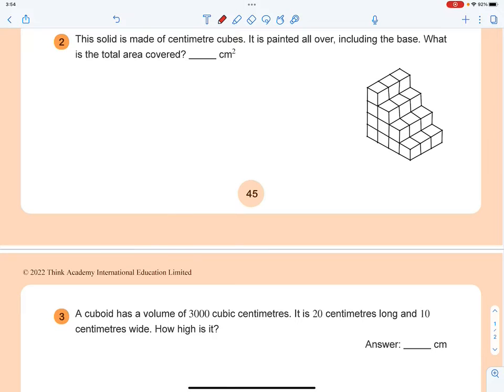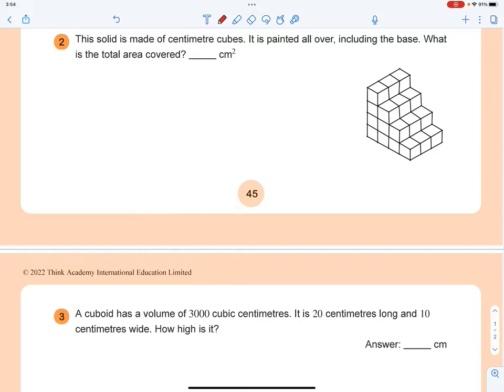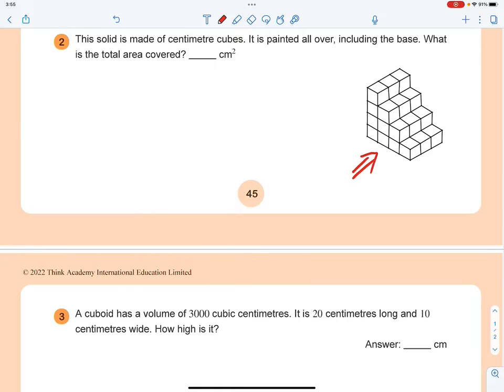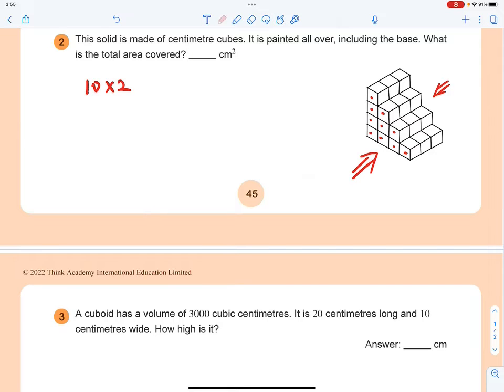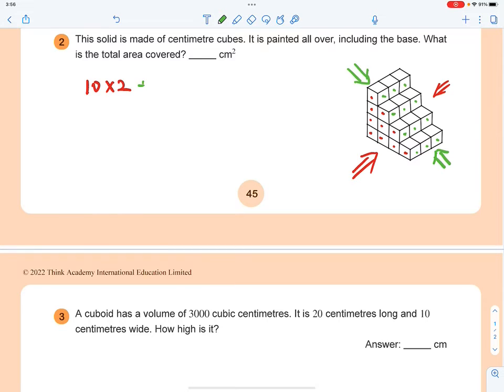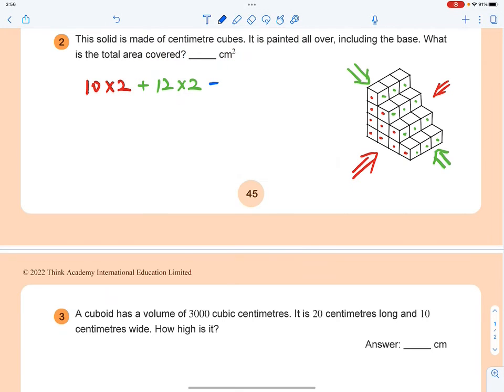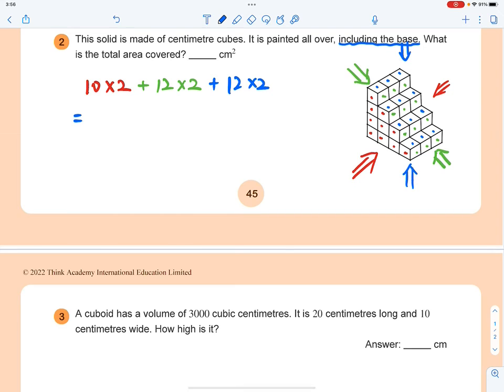L5 Homework Question 2